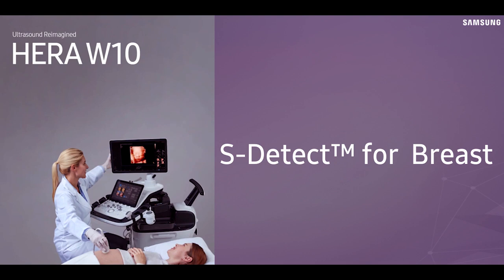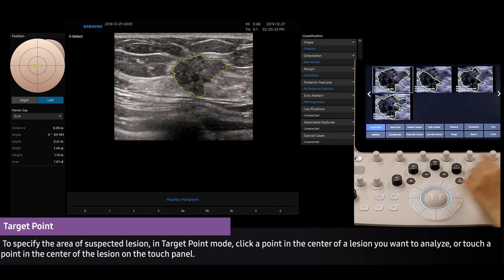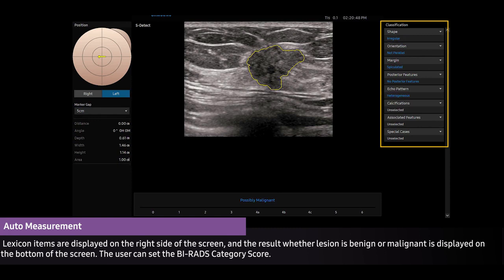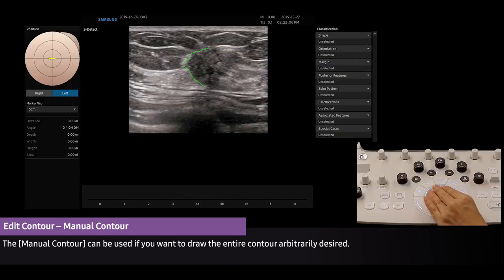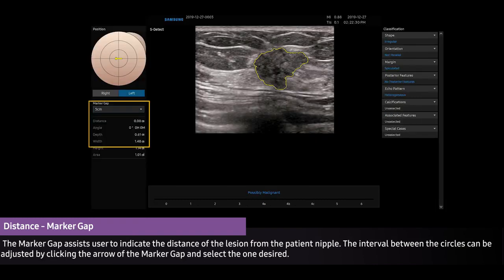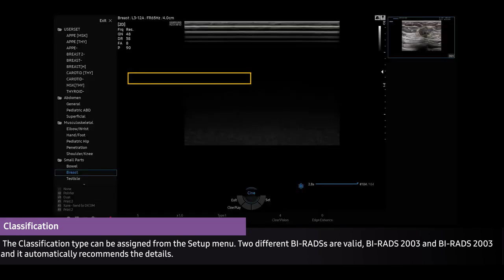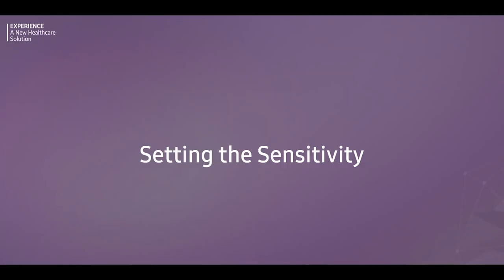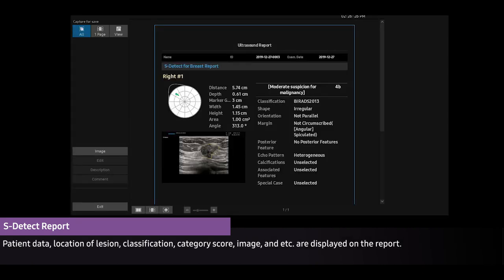HERA W10 S Detect for Breast